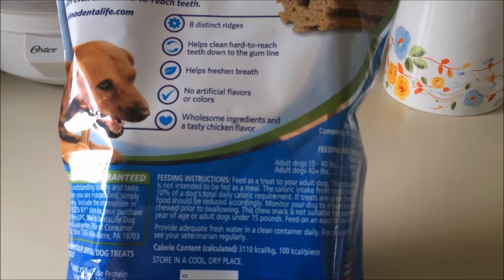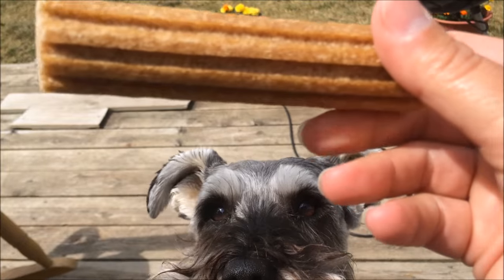Schnauzers Like Turkey Bacon | SchnauzerMom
My family and I tried out turkey bacon for the first time this past weekend and we thought it was terrible.  I had one package left and thought I'd try and dehydrate it for the boys.  Of course they loved it but I don't think this is something I will make for them again. Not because I thought it was bad for them.  I just didn't like the grease that comes with it being bacon.  I may try thin slices of turkey breasts but not bacon again.

Link to my grooming series.